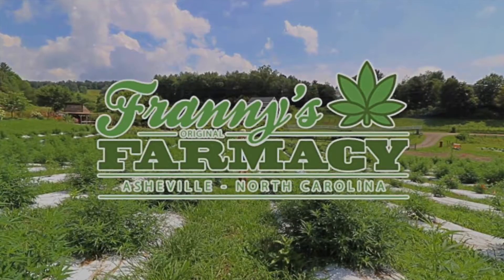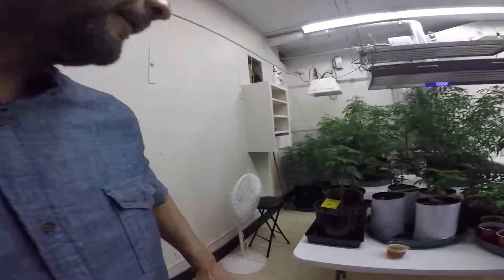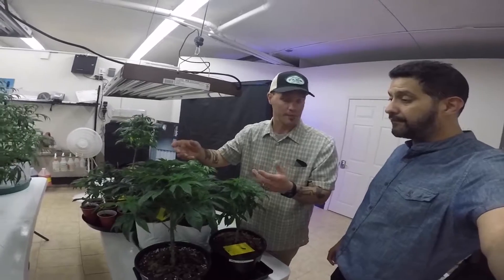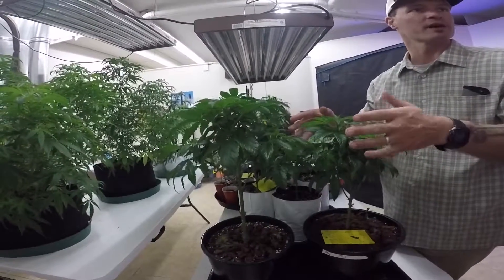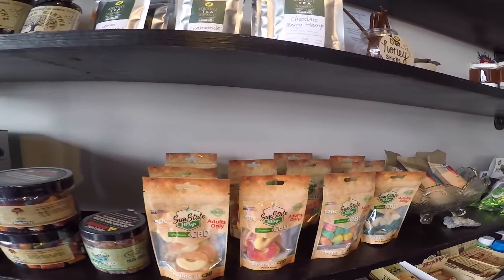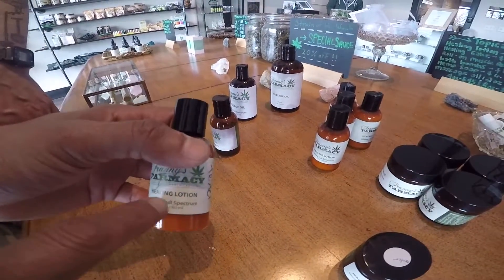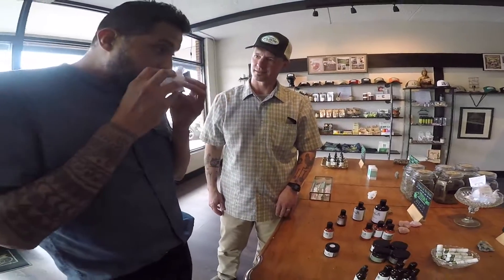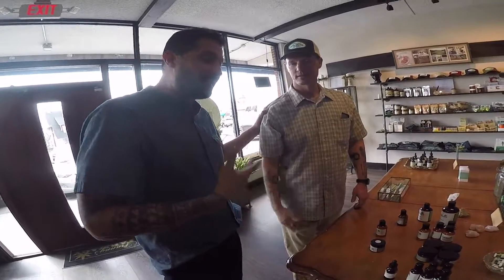Locally produced Hemp and Cbd oil by Franny's Farm and Farmacy En Español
Let me take you on a tour to a beautiful farm in Asheville (Leicester area) that hosts a avariety of events from: weddings, to Yoga with goats, culinary events with some of the most renown chefs to the cultivation of hemp.
If you want to see more Asheville en Español SIGUENOS!
En español, acompañame a dar un recorrido por una de las granjas de la region y enterate de lo que es el tan mencionado aceite de CBD en Asheville, NC.